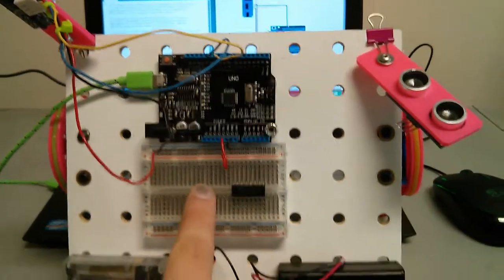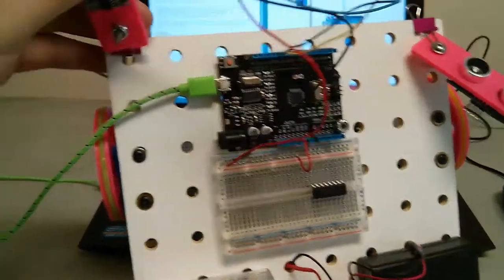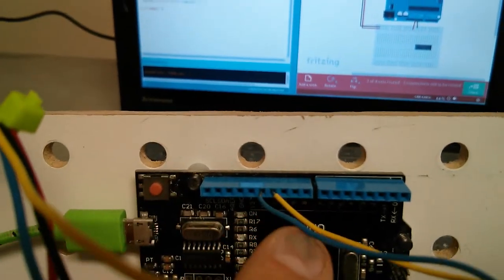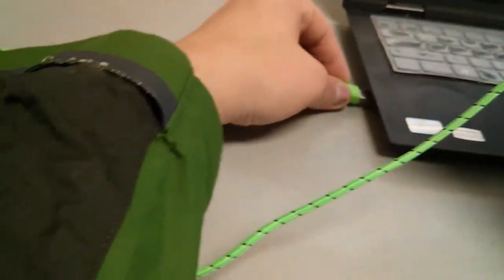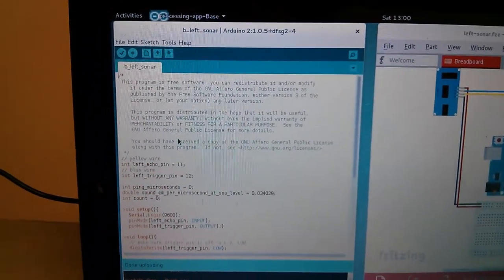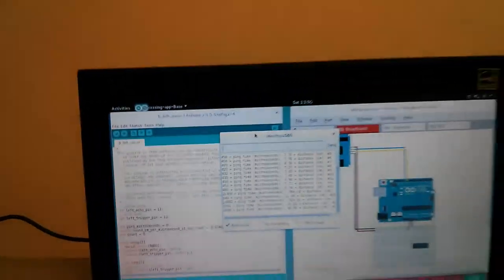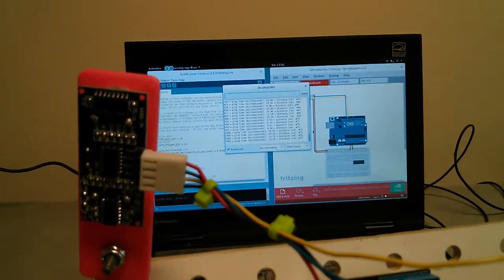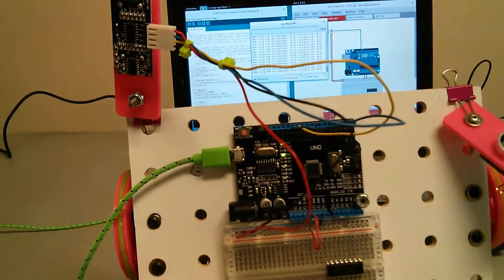03b code left sonar 20180303 125919